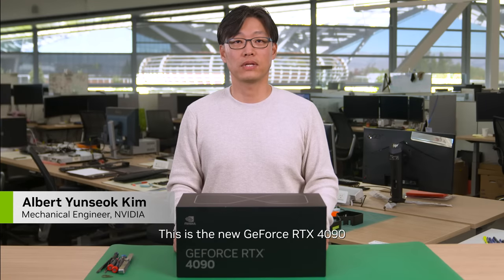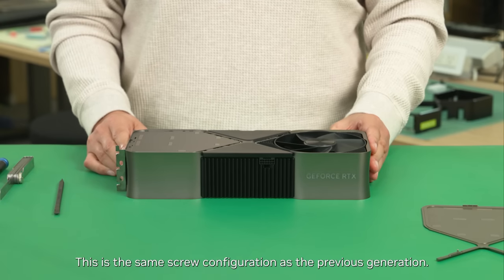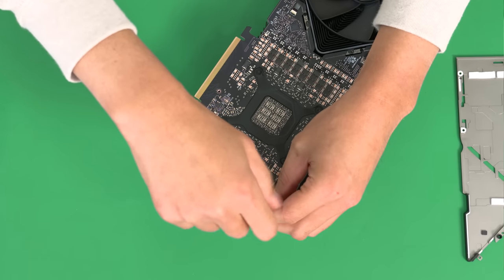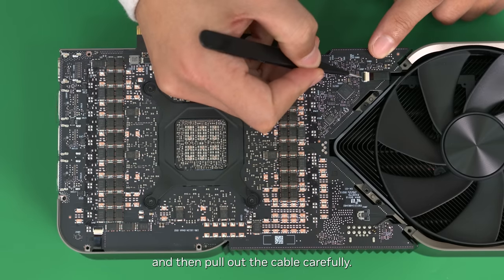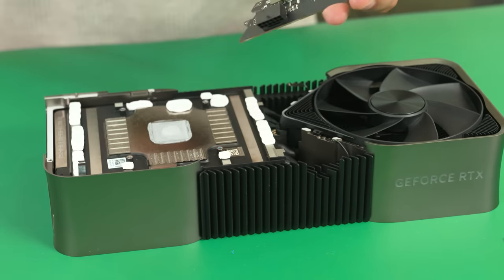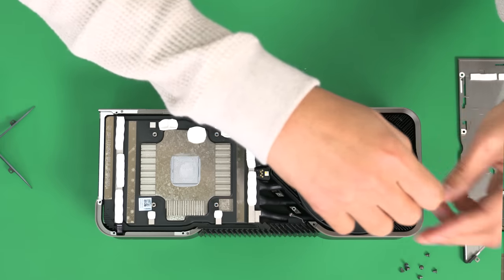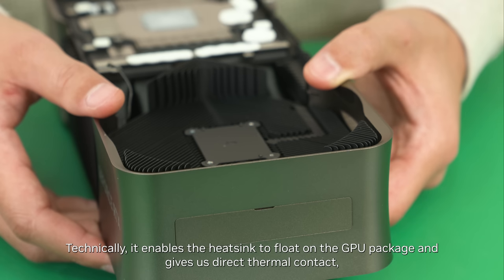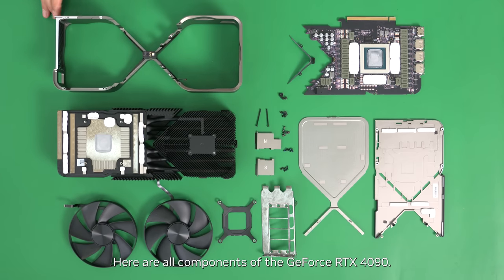GeForce RTX 4090 | Official Founders Edition Teardown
Albert Yunseok Kim of the NVIDIA Mechanical Engineering team tears down the BeyondFast GeForce RTX 4090 Founders Edition graphics card to the sub-component level.